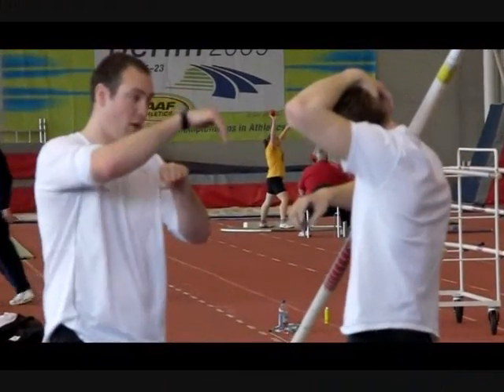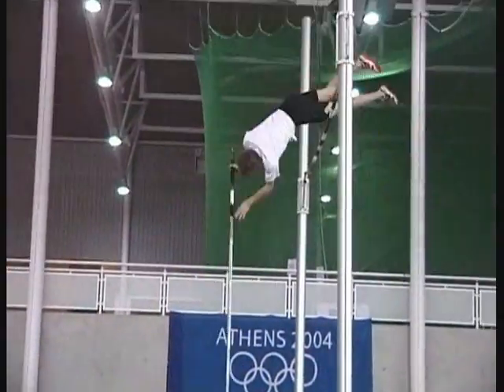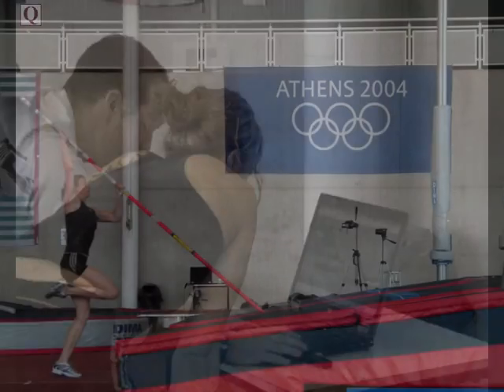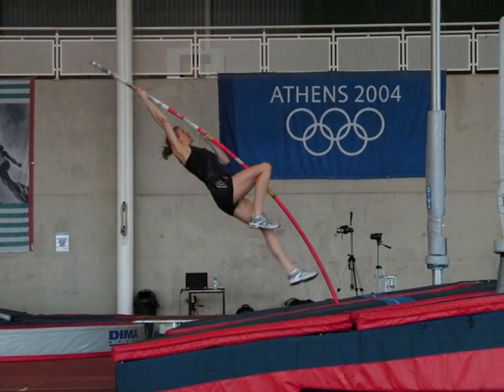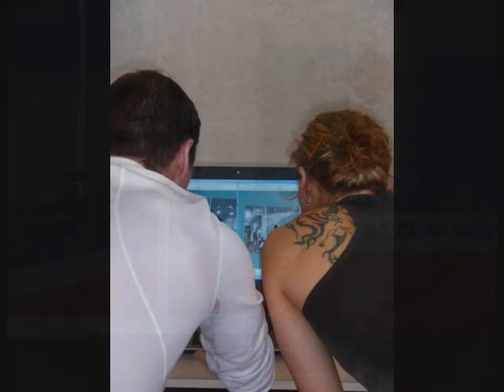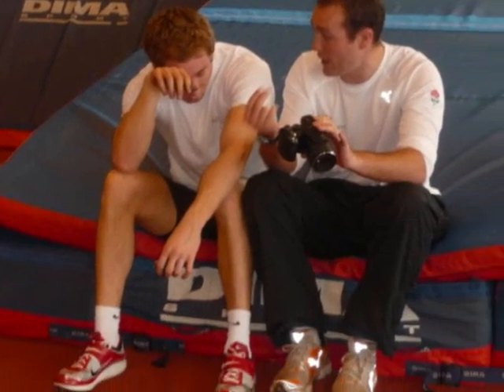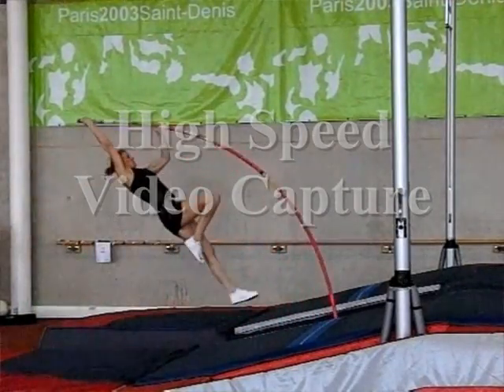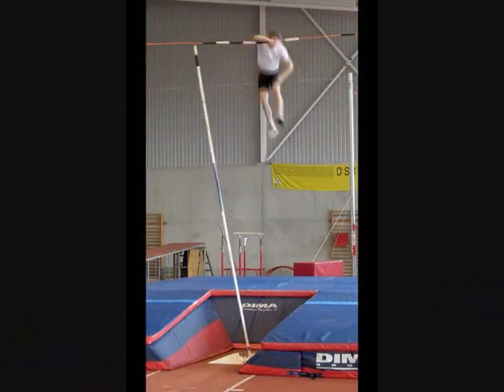The use of Quintic Analysis Software by England Athletics - Pole Vaulting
Alan Richardson, English Athletics national coach for Pole Vault and Jumps describes how he uses Quintic Video Analysis Software